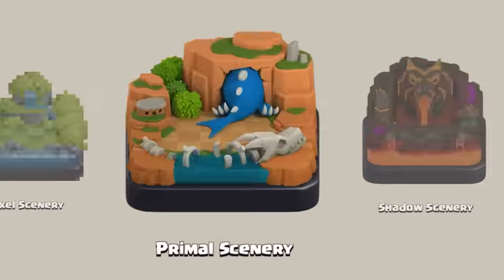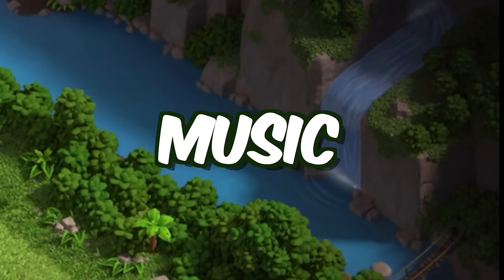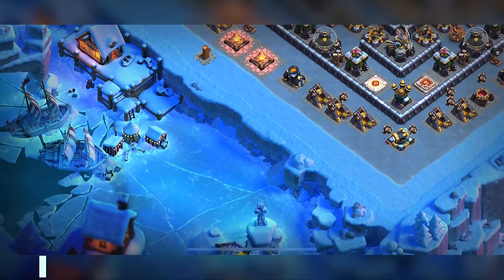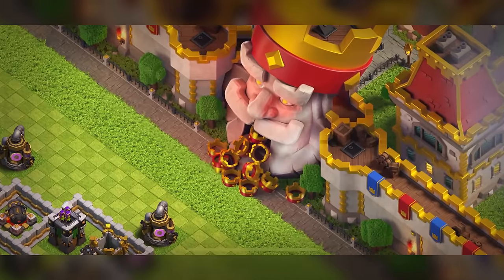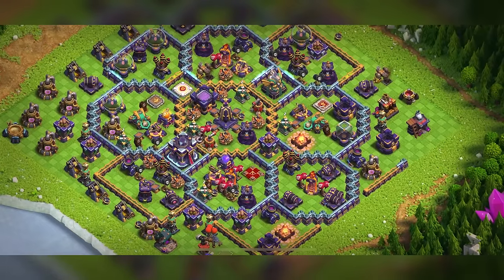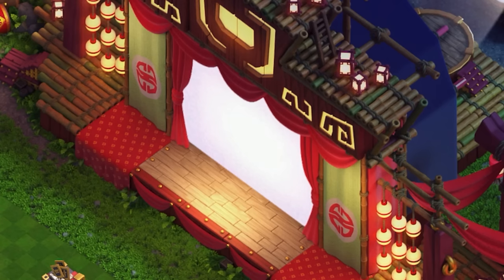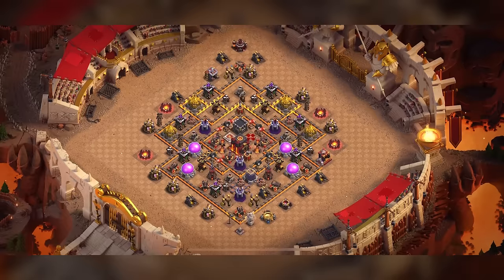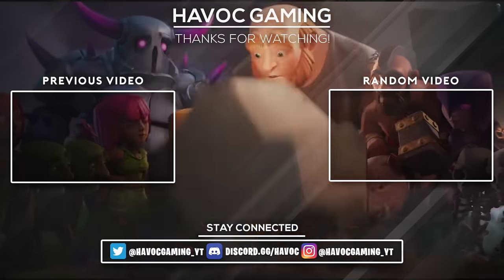Ranking EVERY Scenery in Clash of Clans!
There are now over 30 sceneries in the game and today Havoc Gaming is going to be Ranking EVERY Scenery in Clash of Clans! What is the worst scenery in COC, and what is the best one you should buy?!

Clash of clans sceneries ranked in tiers S+ down to D, (best to worst)